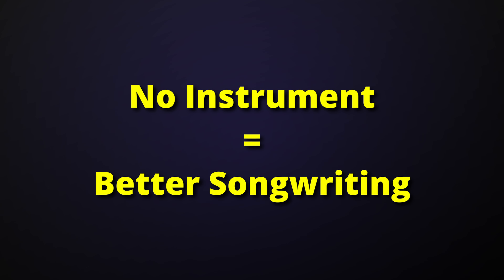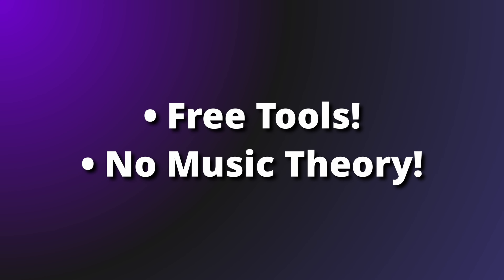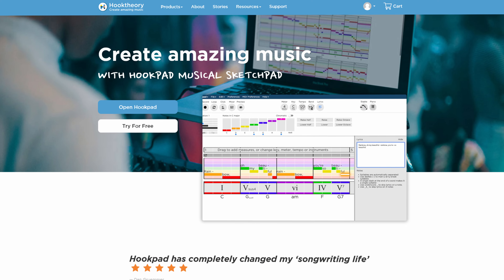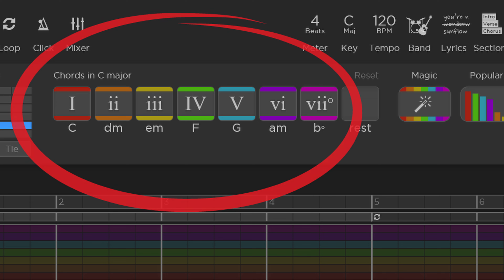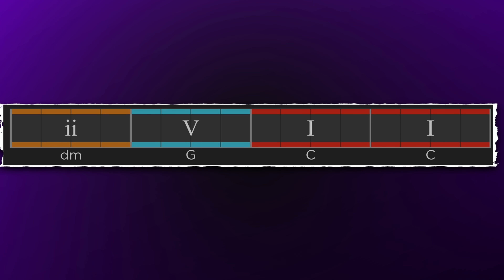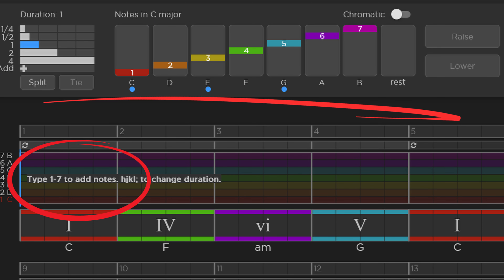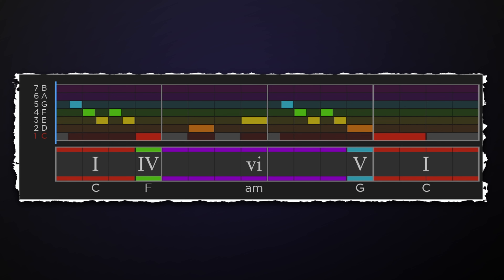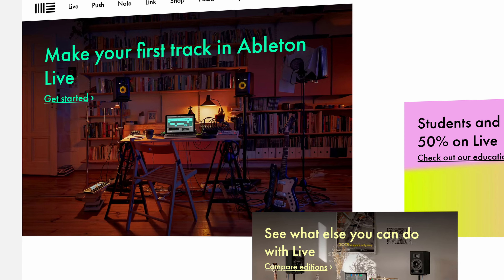How Anyone Can Write A Song!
🎵 Write Your First Song in Just ONE Hour!

Watch this to learn how anyone can quickly write a song, whether they play an instrument or not. There are many ways this can be achieved, allowing everyone to experience the joy of songwriting.

Timestamps
0:00 - How To Write A Song When You Can’t Play An Instrument
0:27 - The Best Way To Write Songs
0:53 - The Songwriting Ability That EVERYONE Has
1:54 - The Ultimate Beginner Songwriting Tool
5:33 - A Beginners’ Guide To Song Structure
5:57 - A Popular Way To Make Music Without Instruments
6:27 - How To Get Better At Songwriting Without An Instrument
7:26 - Famous Artists Who Can’t Play An Instrument